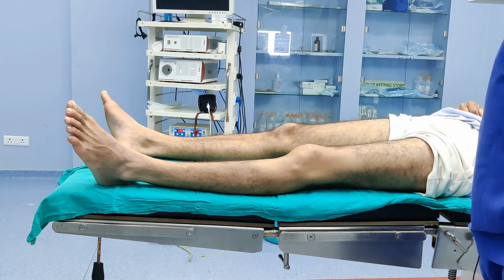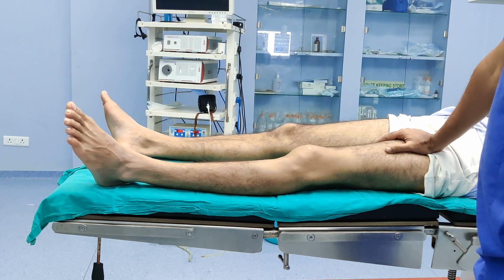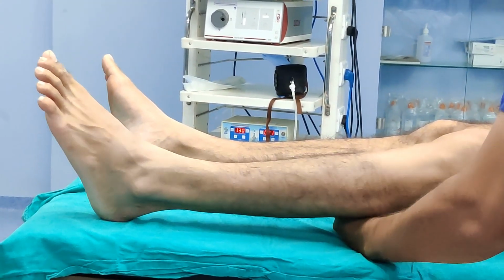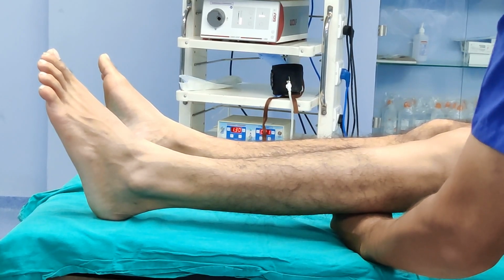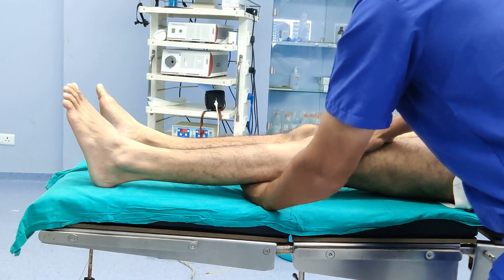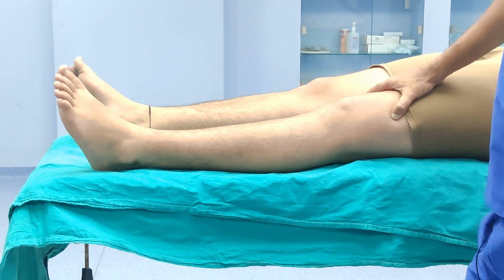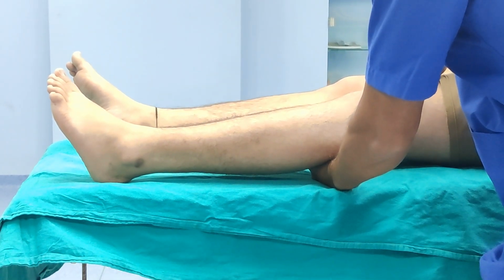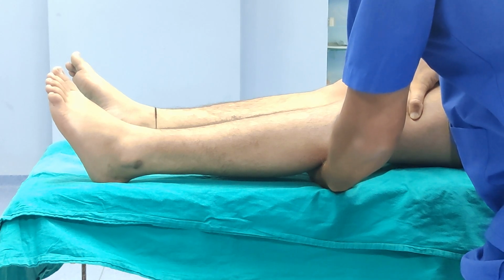Lelli's Test for ACL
Anterior cruciate ligament is commonly injured in both sporting activity and road traffic accidents.
Clinical diagnosis of ACL can be challenging.

Lelli's test is an extremely useful test to make a clinical diagnosis even in acute settings. It is easy to learn and reproducible.

This video will help you learn this useful test which I guarantee will be extremely useful in your clinical practice.